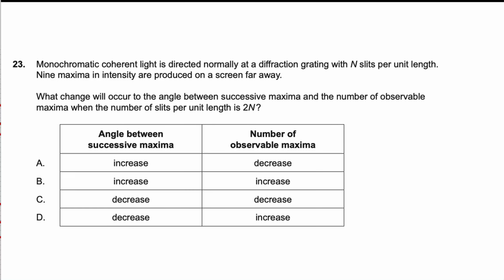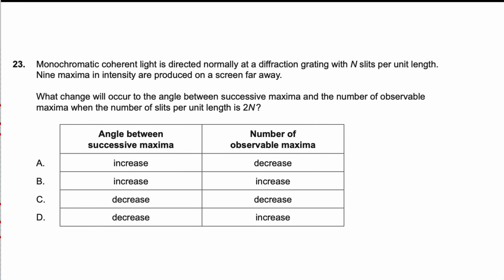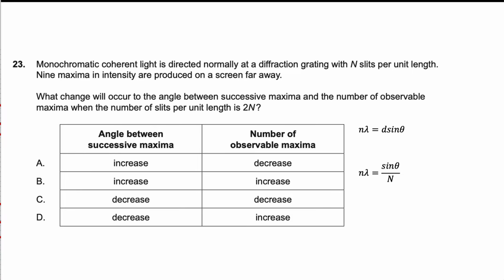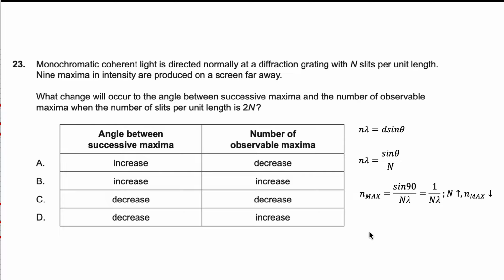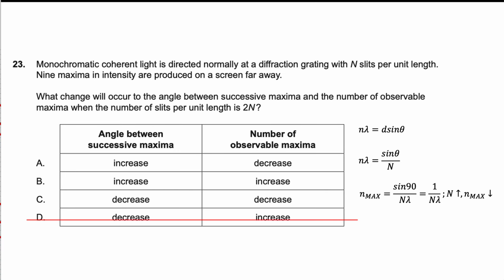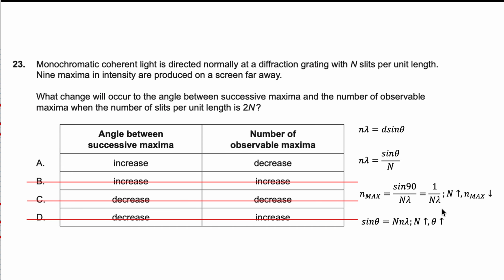IB Physics Nov 2025 TZ3 HL P1A Q23